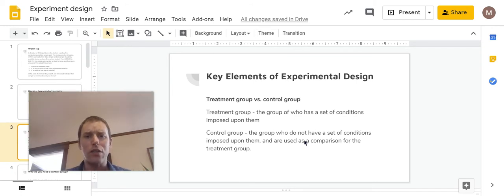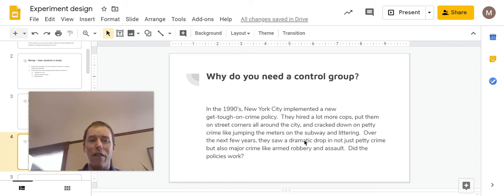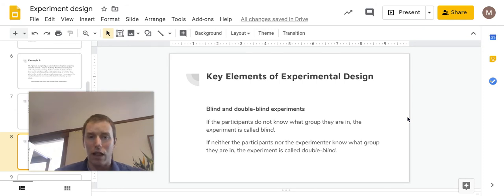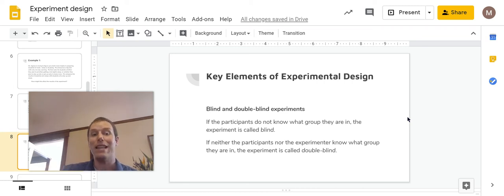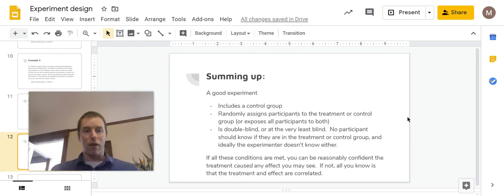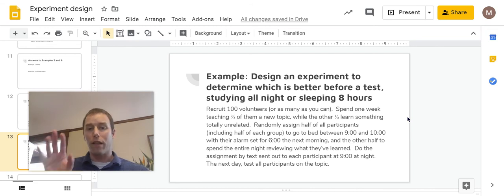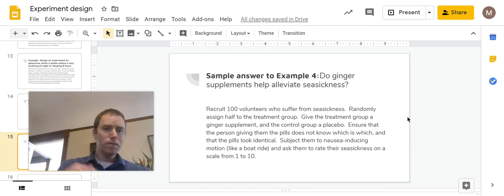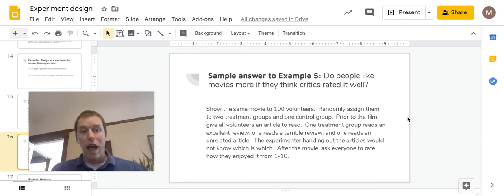Experiment design - Google Slides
Lecture on designing experiments